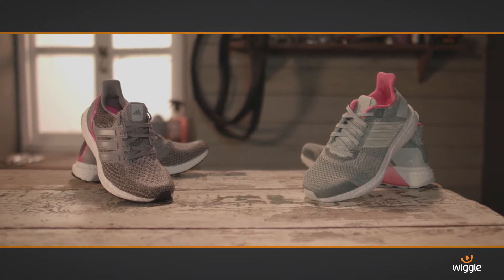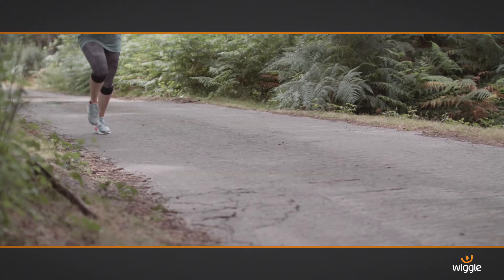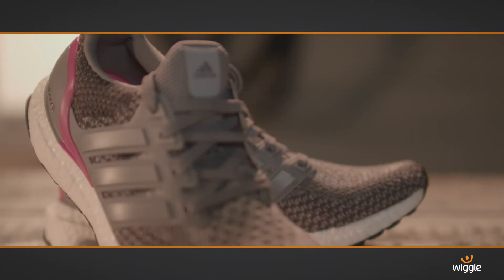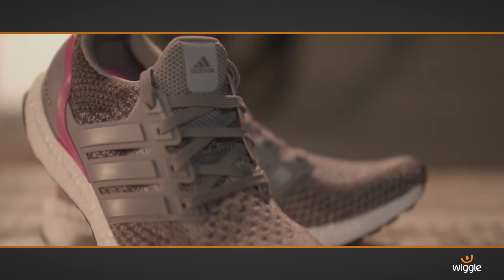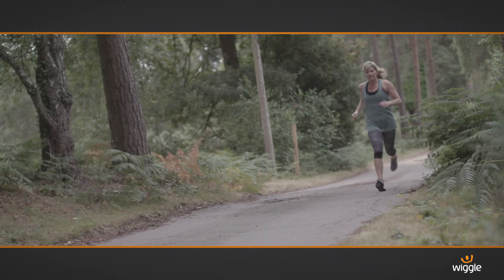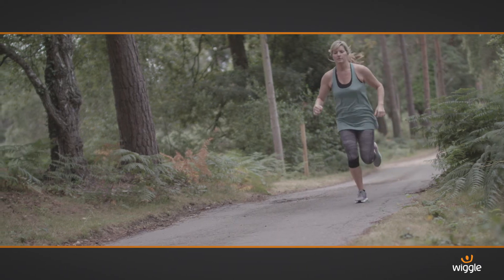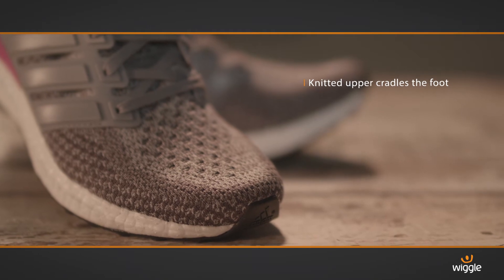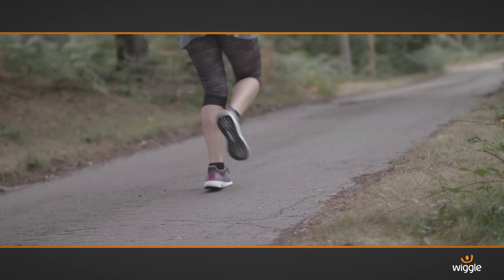adidas Ultra boost collection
adidas Boost technology leads the way in energy returning footwear. It doesn't matter whether you consider yourself to be a beginner, intermediate or advanced runner, adidas Ultra Boost footwear will completely transform your running. The exceptionally-lightweight Boost sole offers high energy return, so gives you that extra zip to run further, or faster! The Prime Knit upper cradles the foot, offering a sock like fit. This means maximum comfort, all the way. The Stability version is an excellent way to get the benefit of Boost, whilst also getting a bit of extra support.